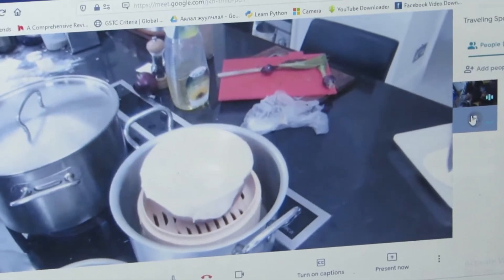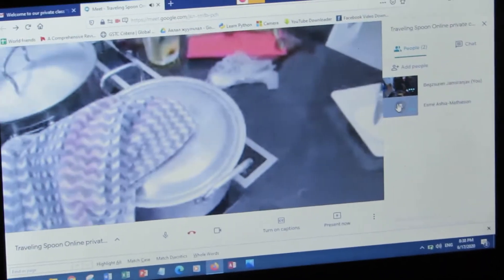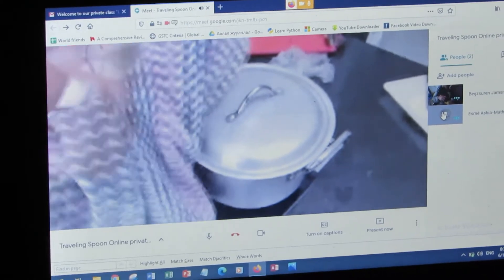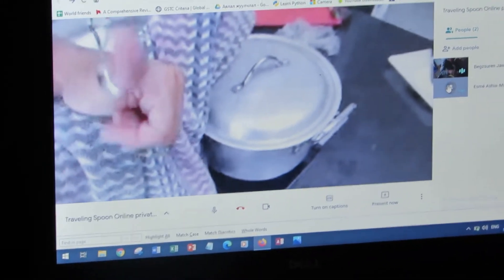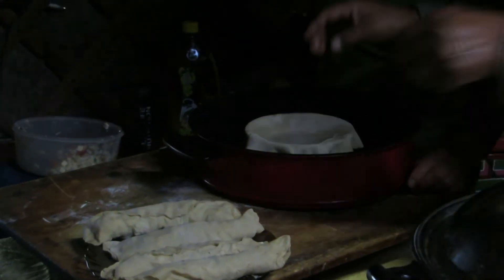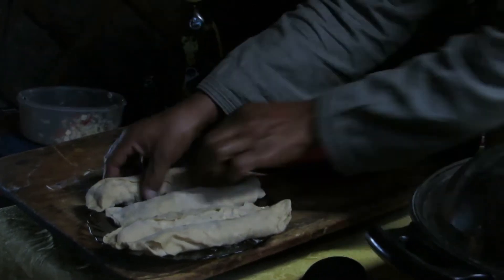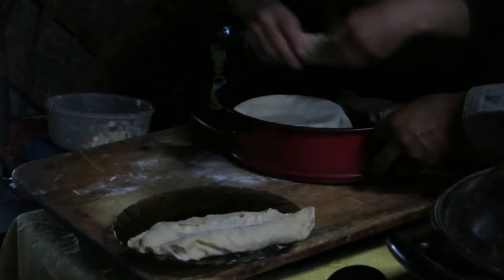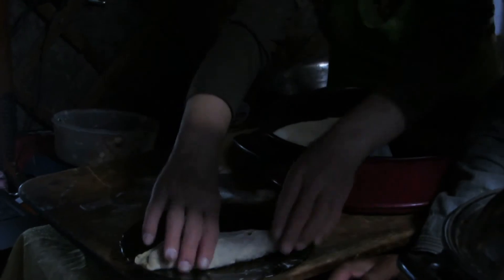17 June 2020 TS online cook class with Esme and Zein 4 Trim